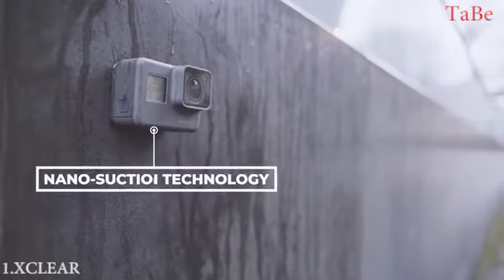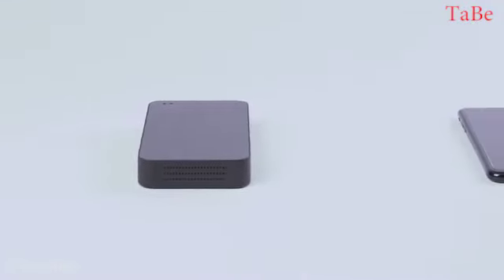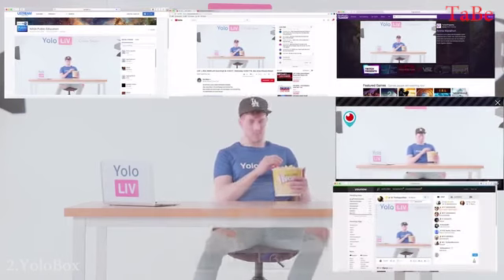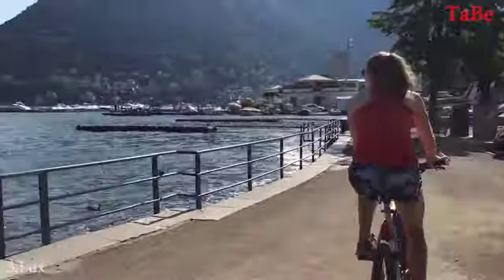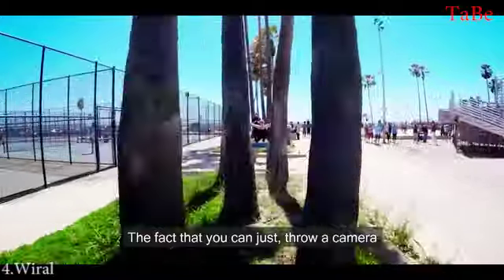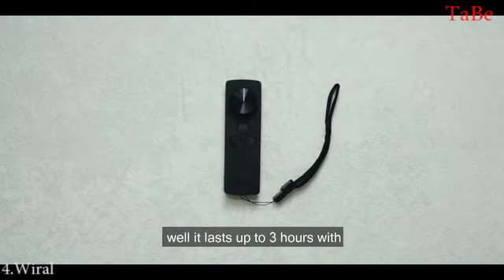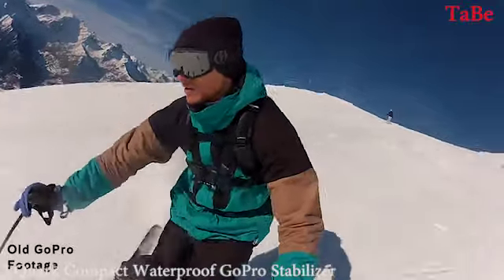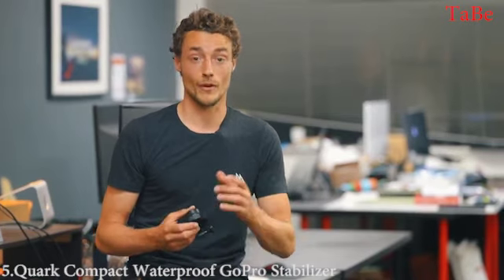The 5 Best GoPro Accessories 2018 you can buy online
1.XCLEAR Nano-Suction GoPro Camera Mount
2.YoloBox Affordable Live-Stream Device
3.Lux Ultra-Quality 3-Axis Stabilizers
4.Wiral LITE Easy Cable Cam
5.Quark Compact Waterproof GoPro Stabilizer

Welcome to the TabeTV Administrator. The channel is designed to make it easier for visitors/costumers to coose and buy gadgets.

The 5 Best GoPro Accessories you can buy online
5 лучших GoPro Аксессуары 2018 вы можете купить онлайн
Los 5 mejores accesorios GoPro 2018 que puedes comprar en línea